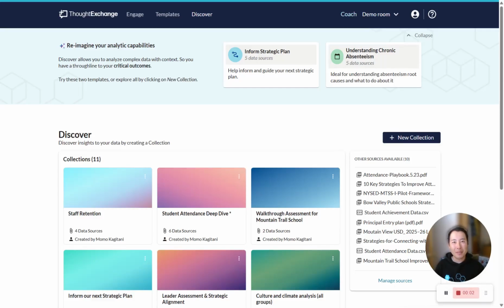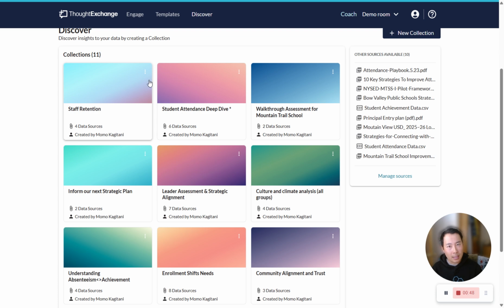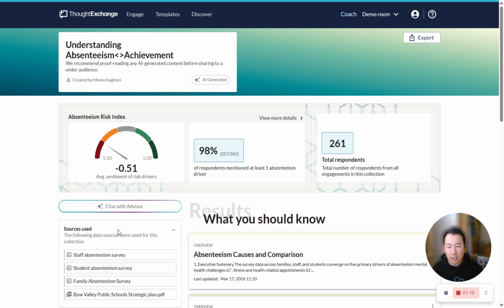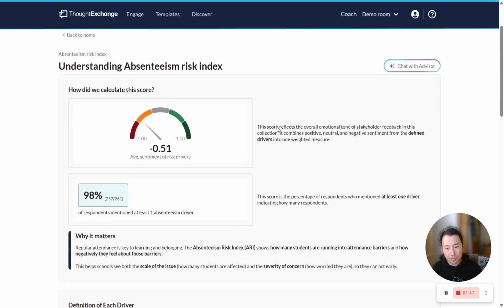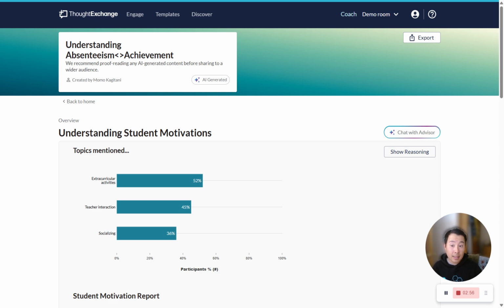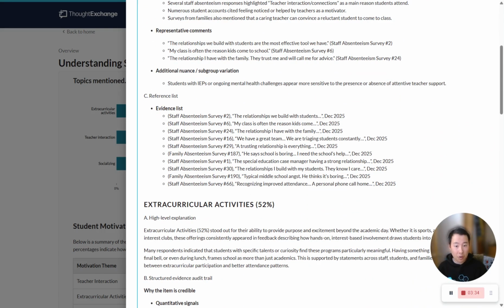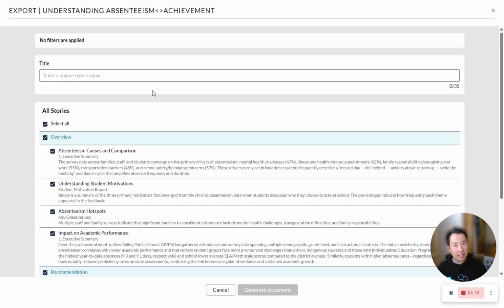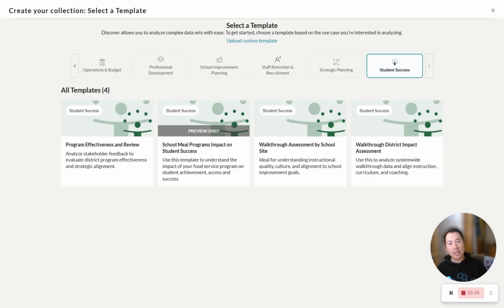How to go from fragmented data to synthesized strategy using Discover by ThoughtExchange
Discover by ThoughtExchange helps K12 School Districts connect engagement surveys, strategic plans, operational data, and past initiatives, sources that typically live in isolation. Instead of hunting across systems for context, you get one unified narrative with patterns that only emerge when everything talks to everything else.